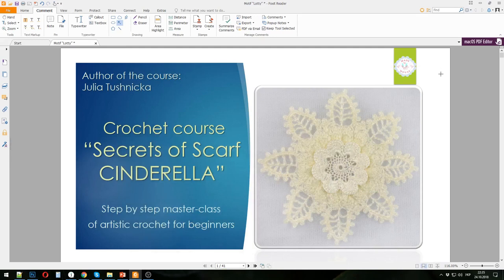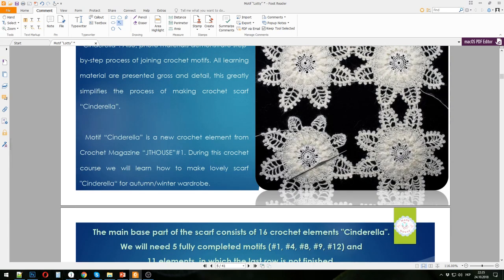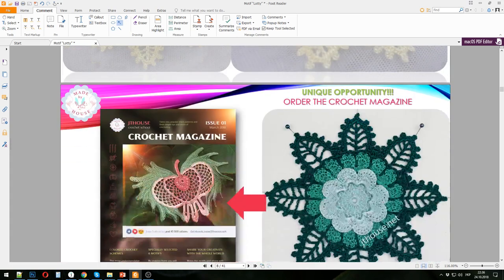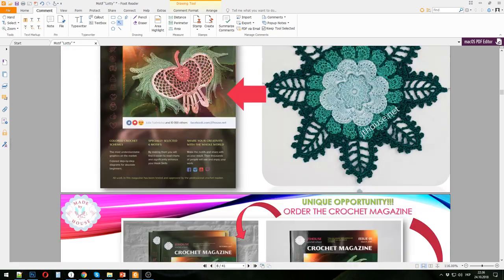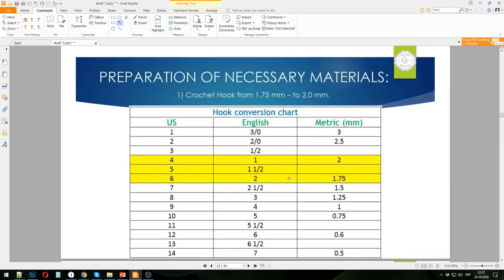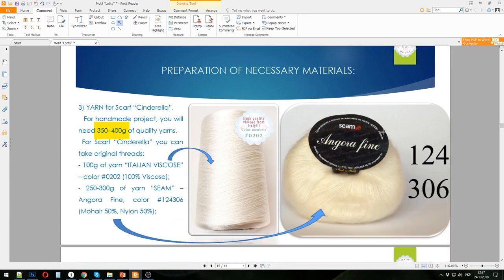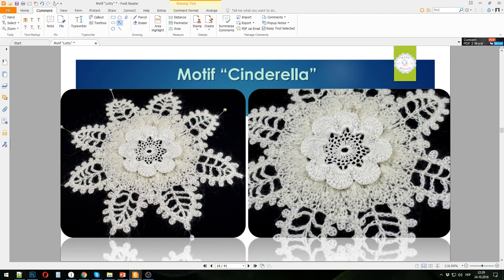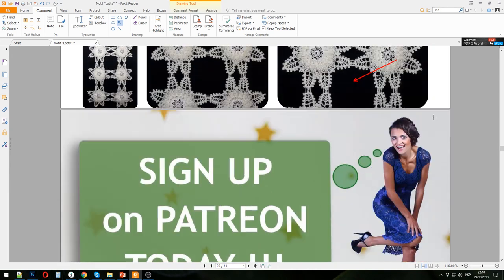How to crochet scarf "CINDERELLA" = 2 = information about tutorial for beginners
And even more, you will get access to 30 unique crochet courses about making beautiful motifs and laces.

Skype: yuliya.tushnytska